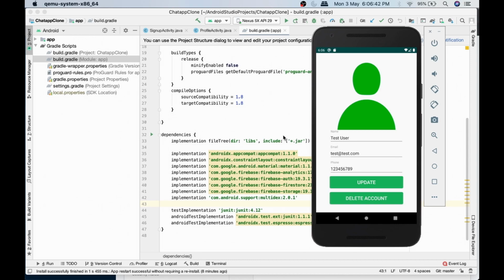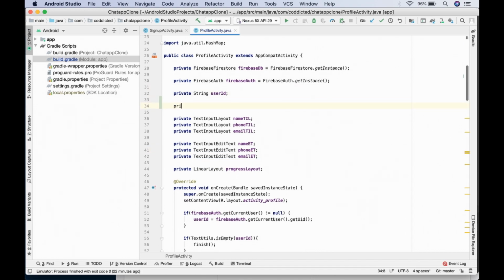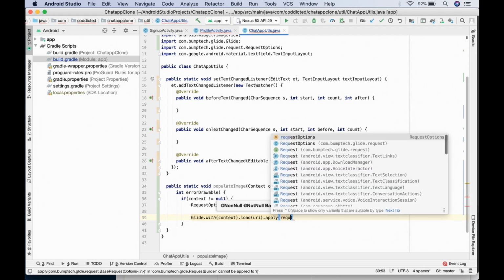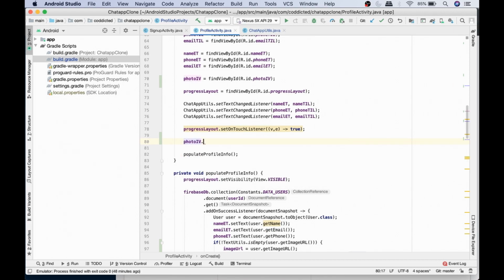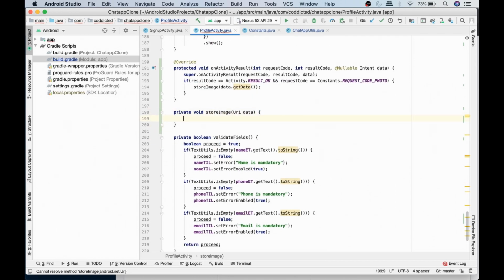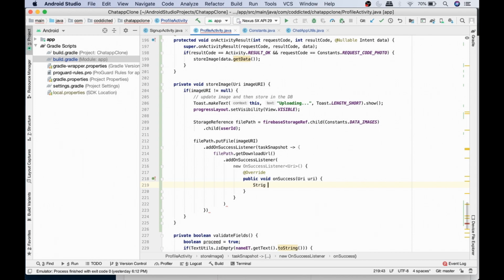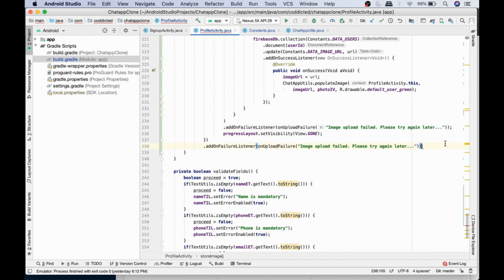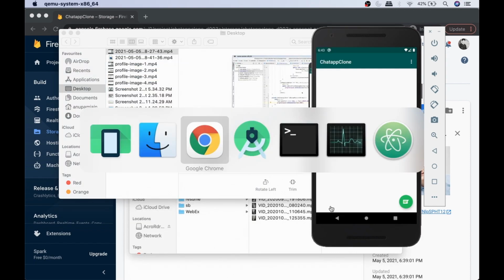Building a Chat App: Profile Image Functionality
In this lecture we implement the Profile Image upload functionality. User is now able to select a new image as profile pic from the device which would be upload to backend and user's profile would also be updated.